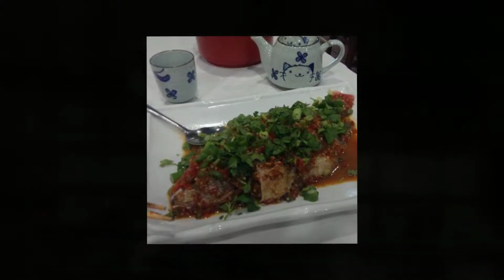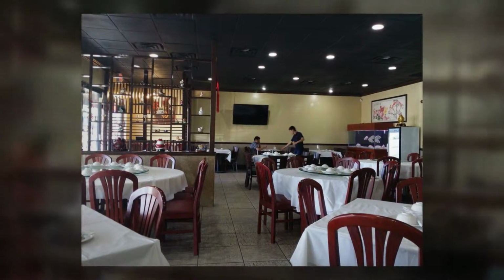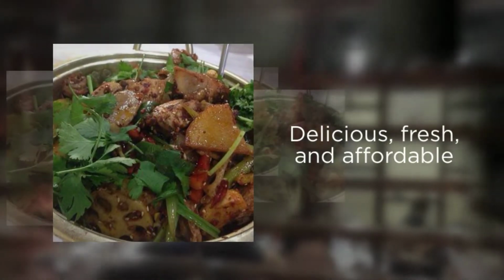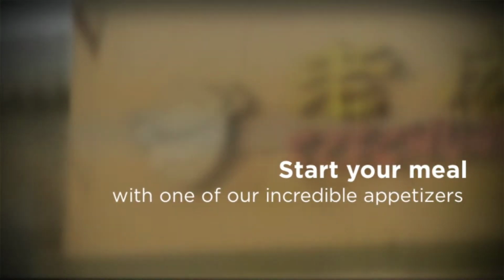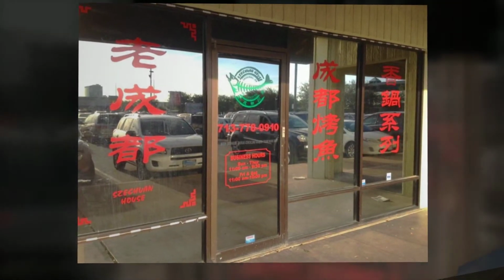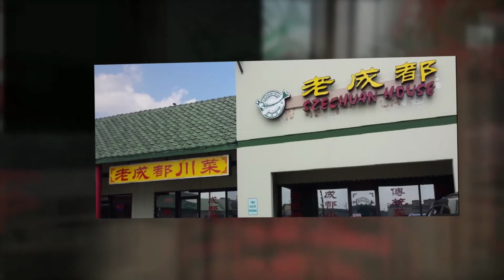Chinese Food Houston, TX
Located in Houston, Texas, Szechuan House offers traditional, authentic Chinese cuisine in a great atmosphere.

If you’re looking for generous portions and great prices, stop by Szechuan House any day of the week for a delicious meal.  Our lunch menu offers a range of items including boiled fish fillet, Mongolian beef, MaPo tofu, Kung Pao chicken and more.  For a break from the office, stop by for a lunch entrée served with steamed rice, side dishes and soup!

Ready to show your family Chinese food that is delicious, fresh and affordable?  Stop by the Szechuan House for dinner!  Start your meal with one of our incredible appetizers including spicy shredded bamboo salad or our dan dan noodles.  Our selection of dinner entrees are bursting with flavor!  From our Szechuan crispy and spicy chicken to our spicy cumin beef or Szechuan grilled tilapia, there is something for everyone to enjoy!